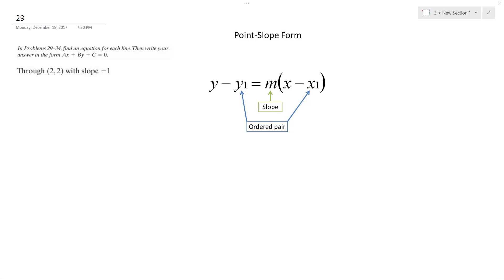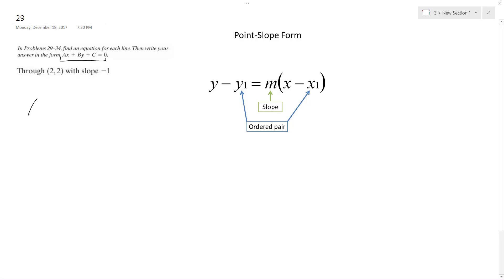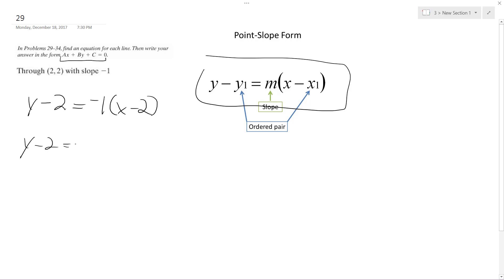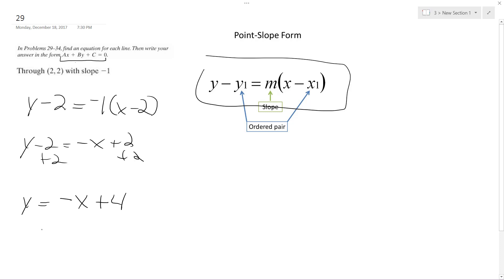Through (2,2) with slope -1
find an equation and answer in the form Ax + By + C = 0 Through (2,2) with slope -1